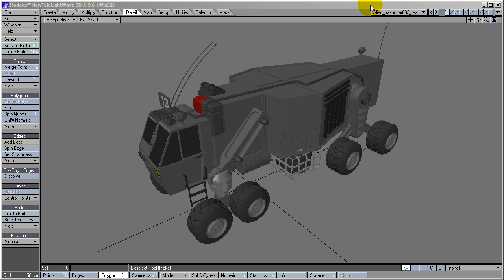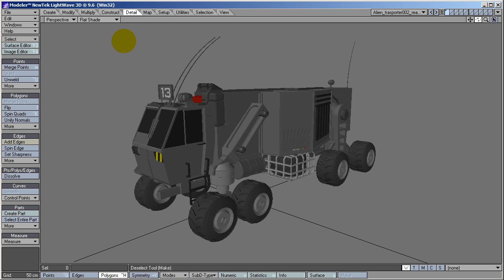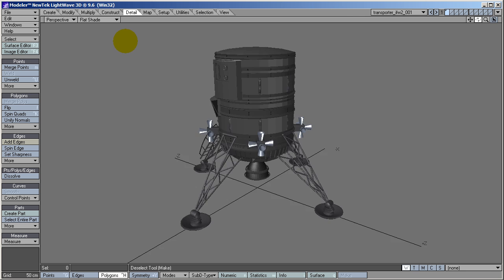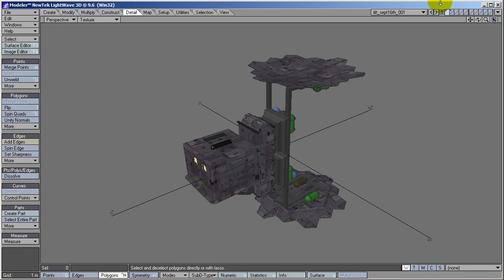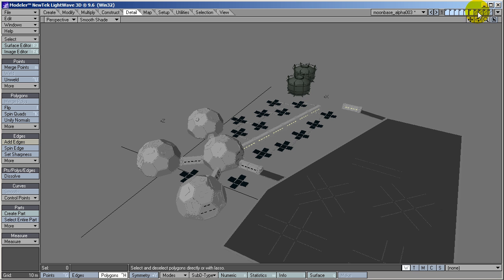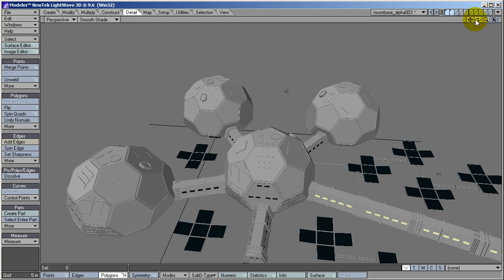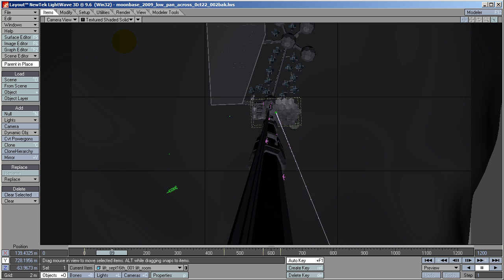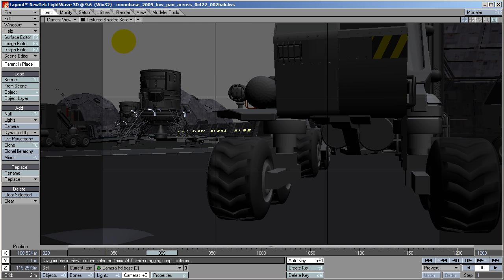***Not For Children*** vr_behind_the_scenes_moonbase_cg.avi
***ALL content uploaded to my YouTube channel is not intended for or directed towards children*** a behind the scenes look at some of the CG effects and models used on Venus Rises sci fi show.